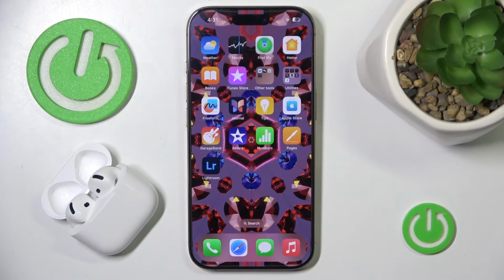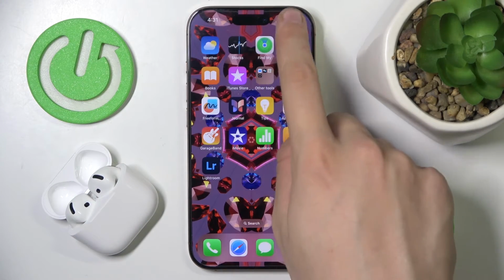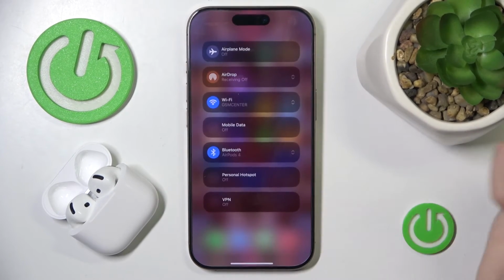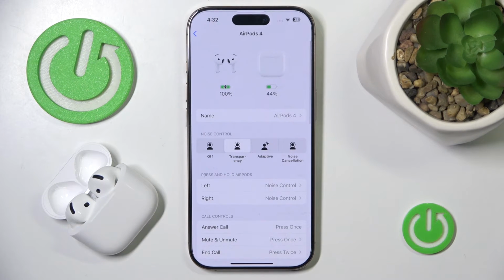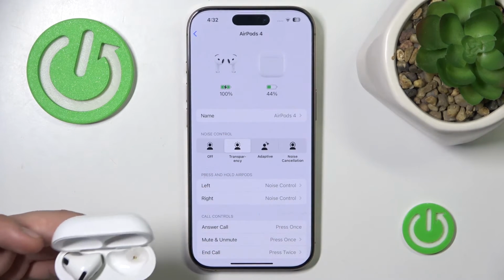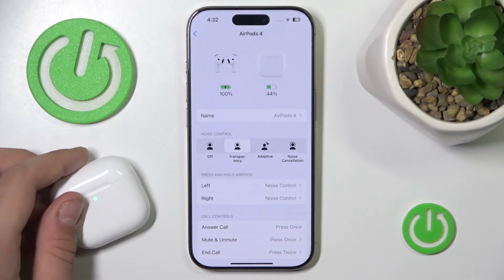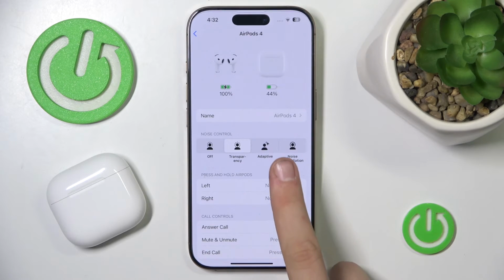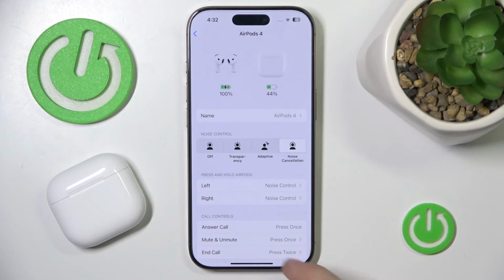Switch ANC modes on AirPods 4 ANC - Noise Cancellation type change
Want to immerse yourself in your audio or stay aware of your surroundings? AirPods 4's advanced noise cancellation features give you complete control over your listening environment. This video guide will walk you through managing and customizing noise cancellation settings on your AirPods 4. Learn how to switch between modes, adjust transparency levels, and create custom settings for different scenarios. Discover how to use these features to enhance your focus, enjoy your music, or stay safe in various environments.

How to use noise cancellation on AirPods 4? What is transparency mode on AirPods 4? How to adjust AirPods 4 noise control? How to improve AirPods 4 sound quality in noisy environments? What are the best AirPods 4 settings for commuting? How to use AirPods 4 for better concentration? How to balance awareness and immersion with AirPods 4?